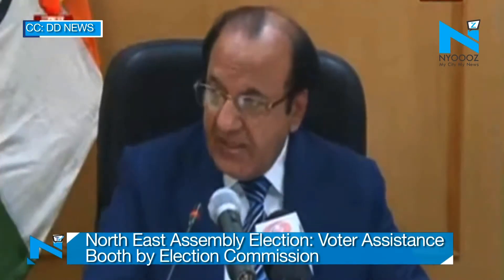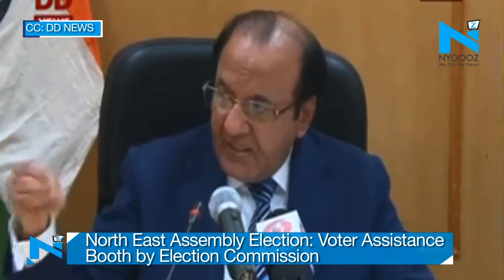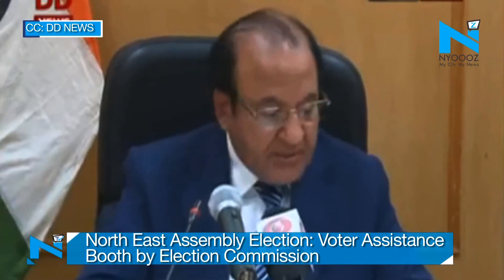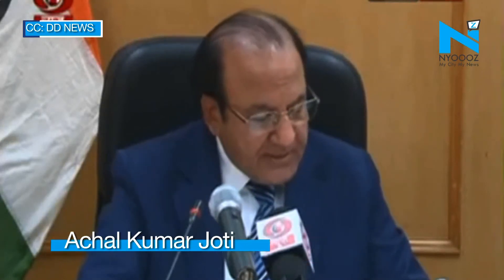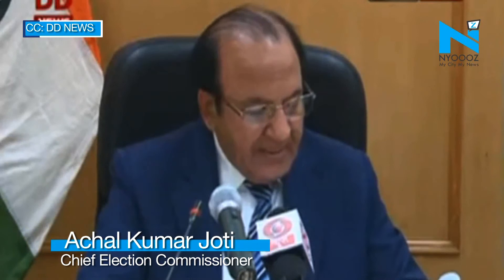North East Assembly Election: Voter Assistance Booth by Election Commission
Northeast Assembly Elections will have Voter assistance booth set up by the Election Commissioner and not political parties.

NYOOOZ TV Videos - Dedicated to bringing you the latest and best in politics, sports, current affairs and entertainment world. From traditional sports like cricket to best Bollywood entertainment news, NYOOOZ TV is a must watch for news updates.